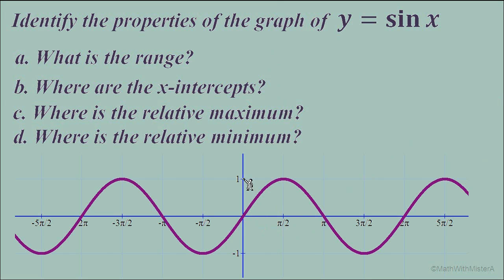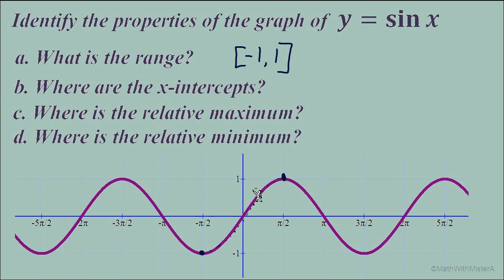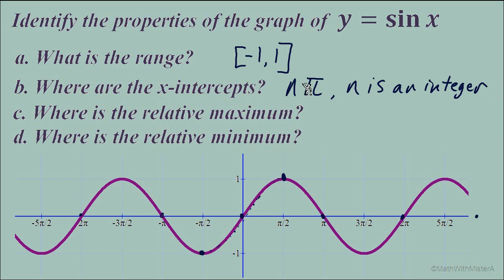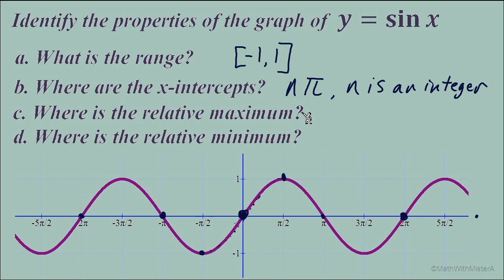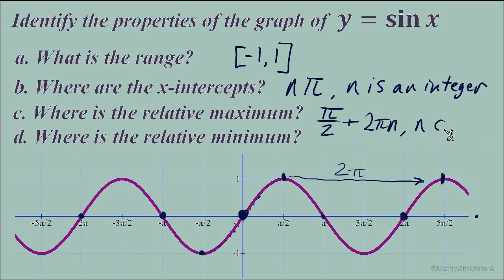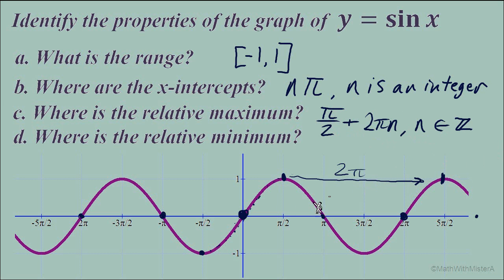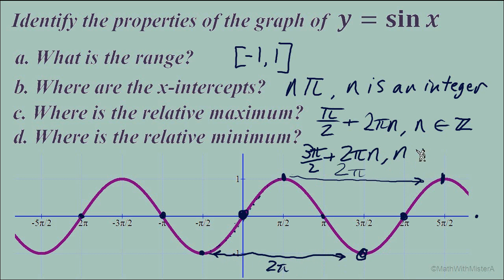Properties of Sine Graph